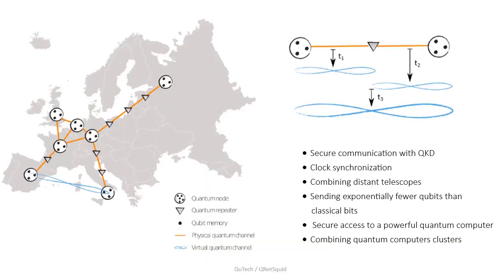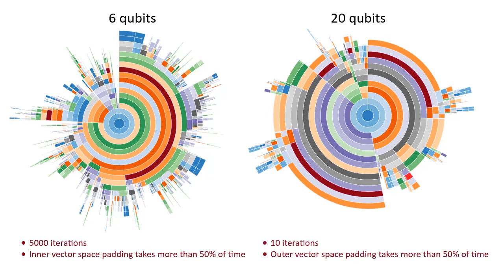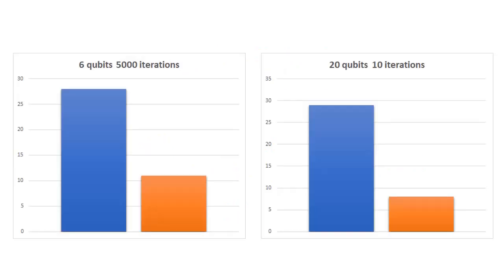1821 Filip Kuklis, Large scale accelerator enabled quantum simulator